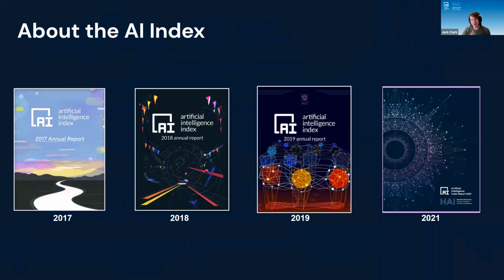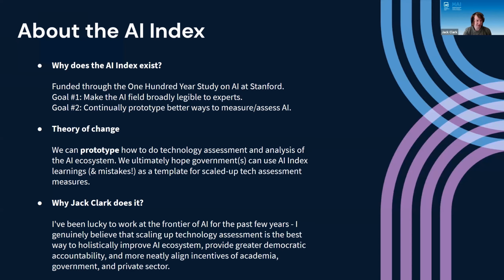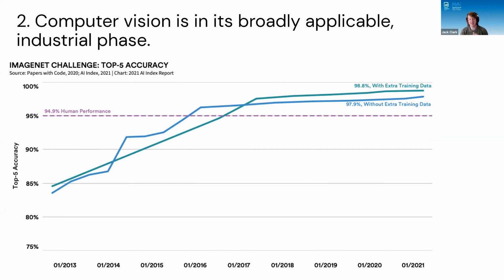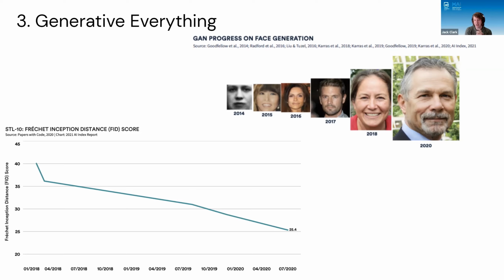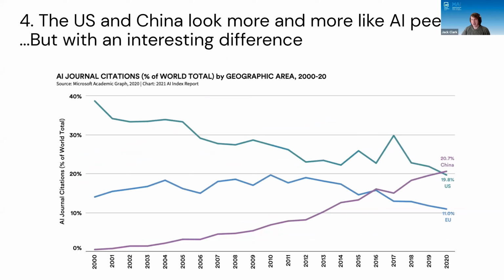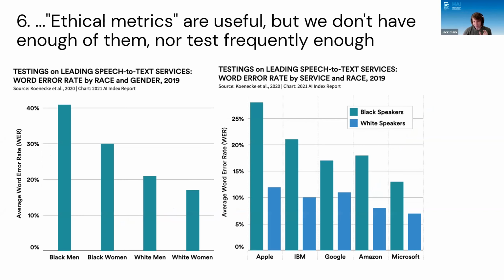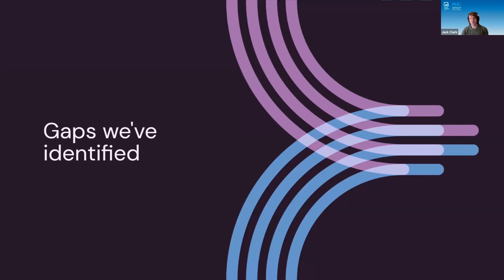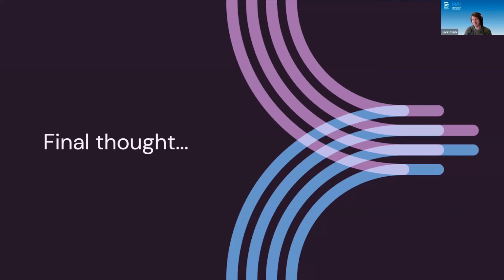Jack Clark: Presenting the 2021 AI Index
On March 3, Stanford HAI and its partners released the 2021 AI Index. The index is an independent initiative led by the AI Index Steering Committee, an interdisciplinary group of experts from across academia and industry. Its goal is to be the world’s most credible and authoritative source for data and insights about AI to provide policymakers, researchers, journalists, executives, and the general public a deeper understanding of the field.

In this HAI weekly seminar, AI Index Steering Committee Co-Chair Jack Clark presents on the key findings this year, examining technical advances, global trends, diversity stagnation, and other main takeaways.

This seminar took place on March 31, 2021.